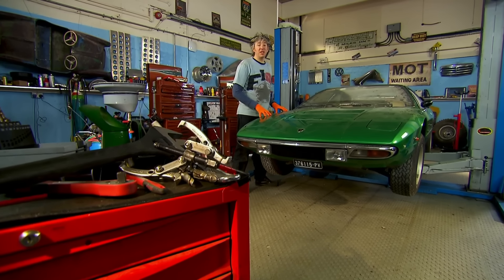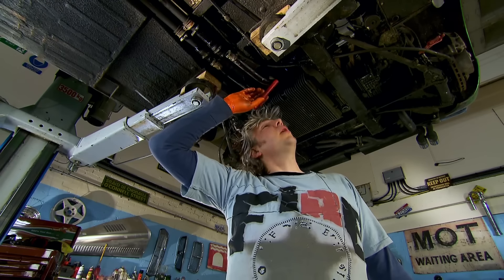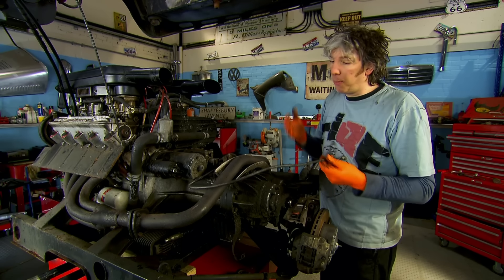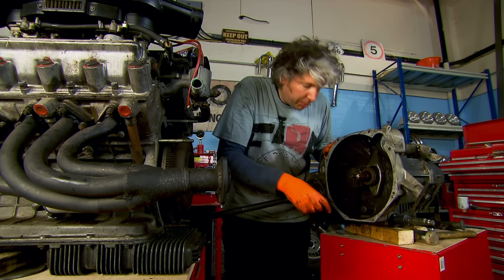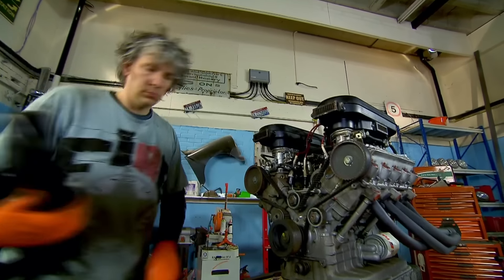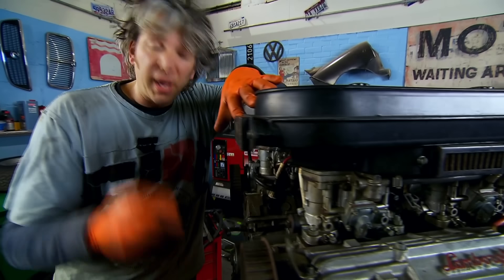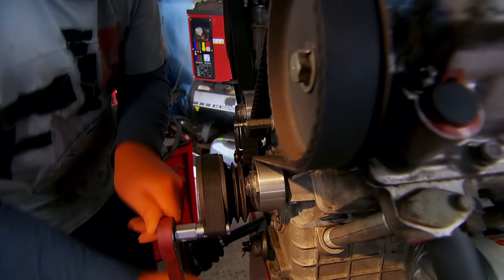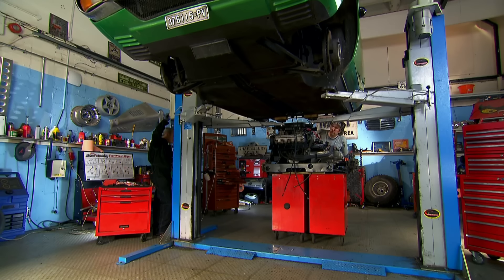Lamborghini Urraco: How To Completely Refurbish The Engine | Wheeler Dealers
Mike buys a Lamborghini Urraco but Edd needs to completely refurbish the engine before they turn it over as parts of the V8 motor have rusted.